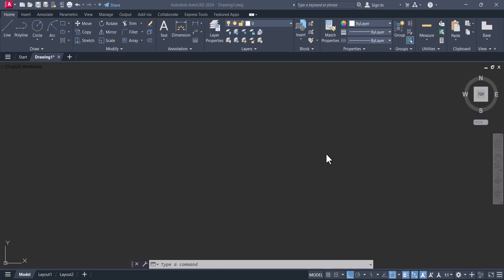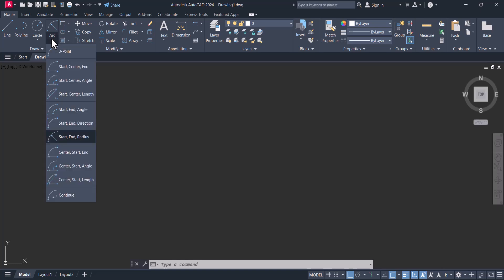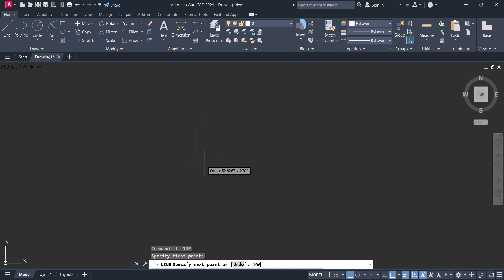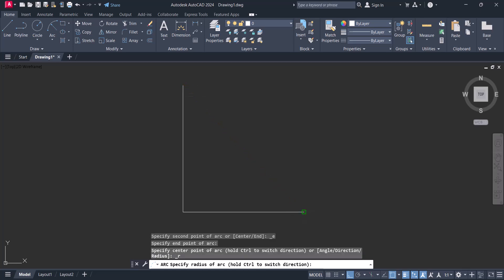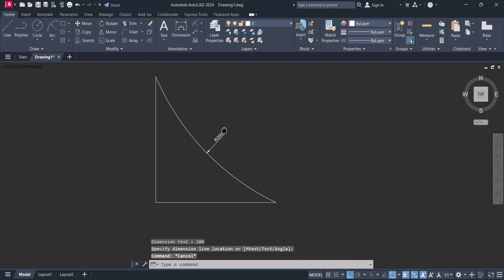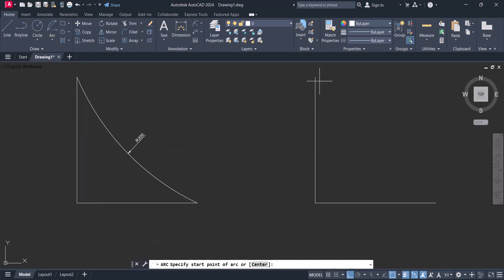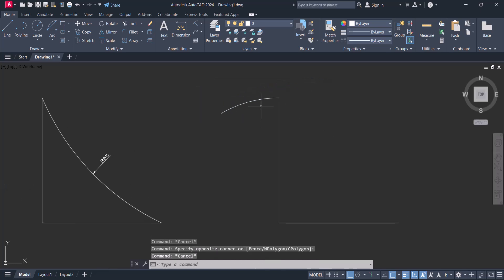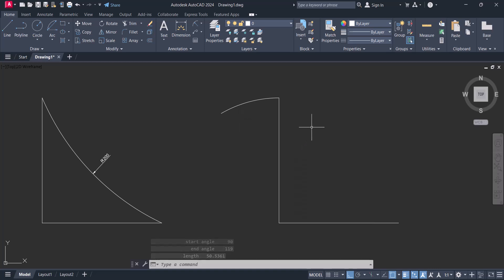how to draw arc with radius in Autocad | Autocad arc with length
how to draw arc with radius in Autocad.  In this tutorial we shall show how to create arc with radius and arc with length step by step in autocad 2024.

You queries are in this tutorial
how to draw arc with radius in autocad
How to draw an arc in AutoCAD
how to create radius in autocad
Autocad dimensioning angles on arcs
Arc command in autocad
Autocad arc with length